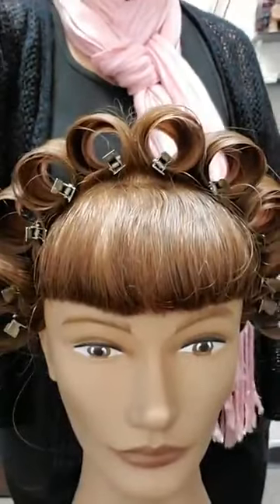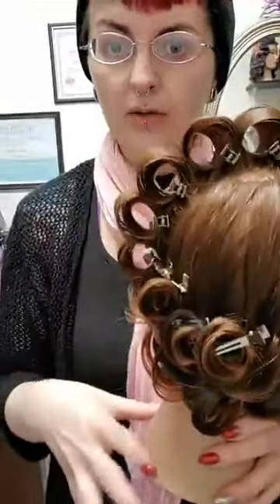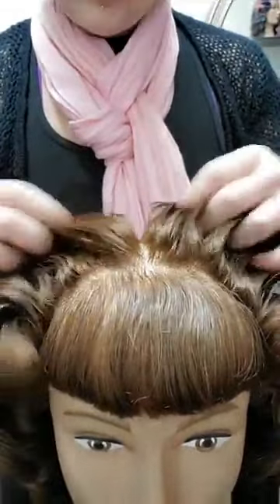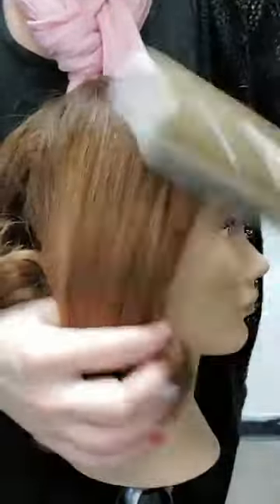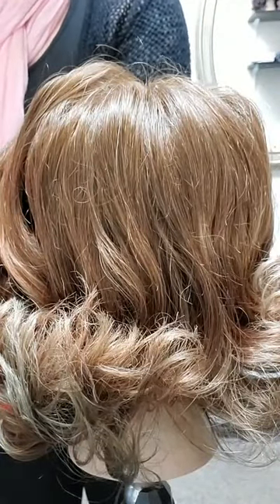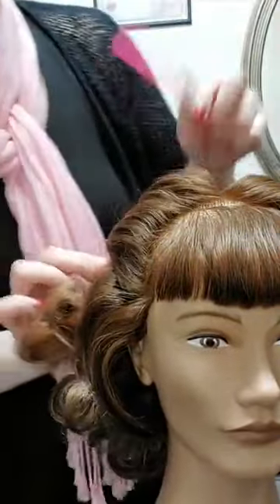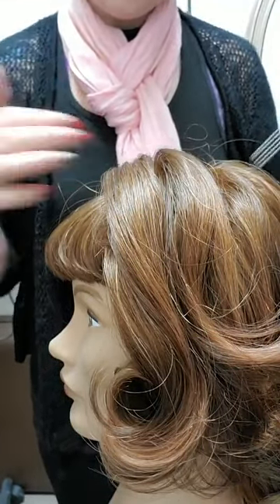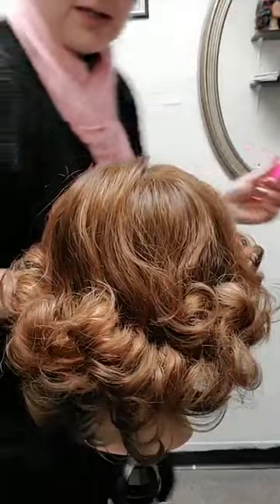Hollywood hair series: Hedy Lamarr(cont'd)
This video demonstrates the comb out technique for the Hedy Lamarr style. The heat set was shown in the previous video.